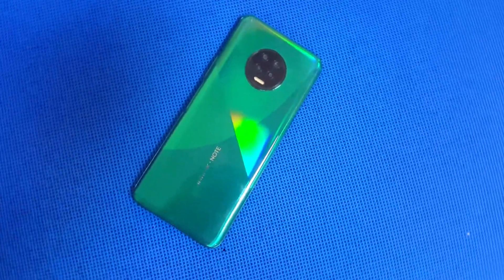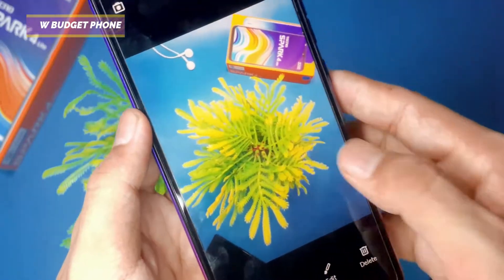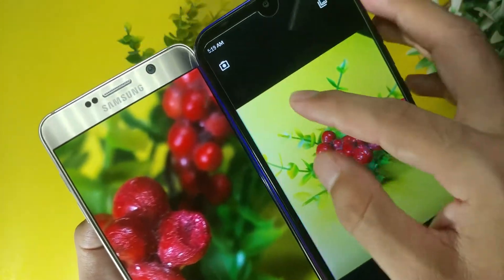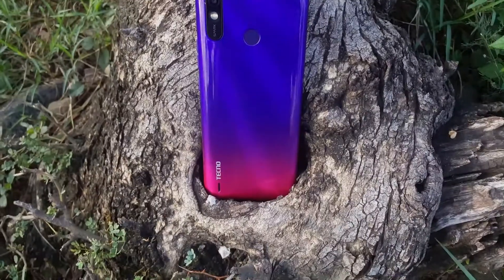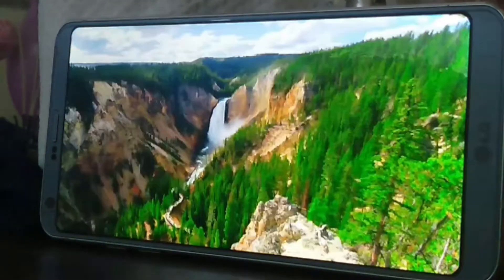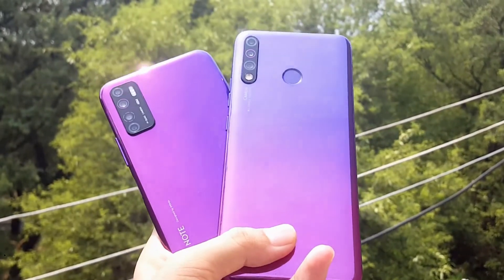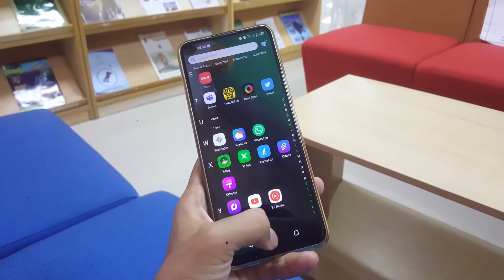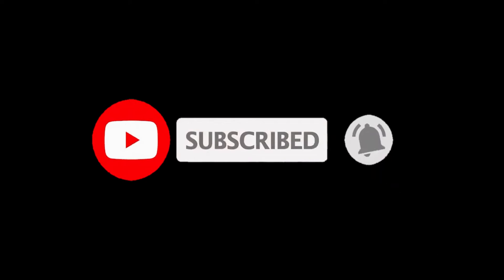The Winning Formula to Choose Between an Old Flagship and A New Budget!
I have shared my opinions on the topic of Old Flagship Phone vs. New Budget Phone. I think Old flagships could be a better deal if you would later want to put a custom ROM on it. However in any case this video will give you some idea about each of these.